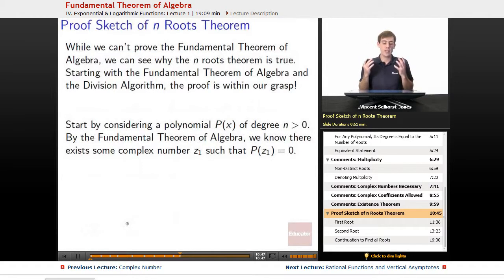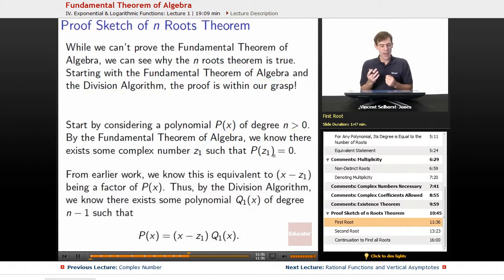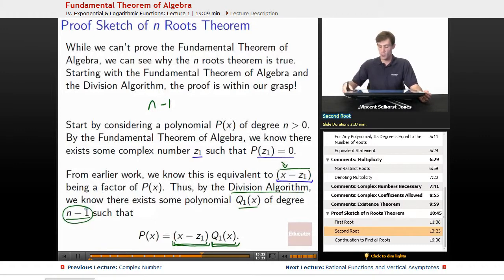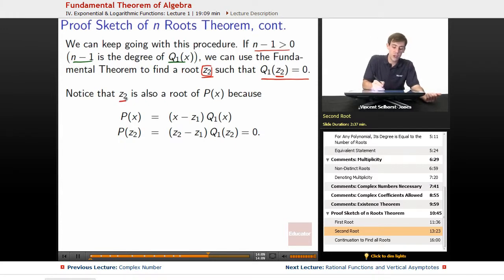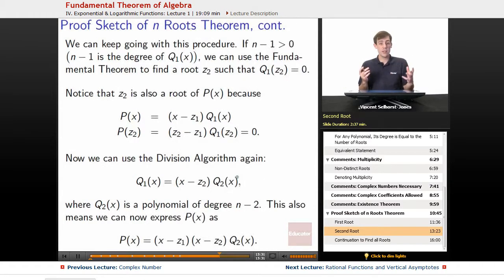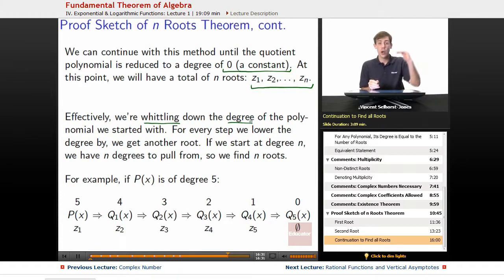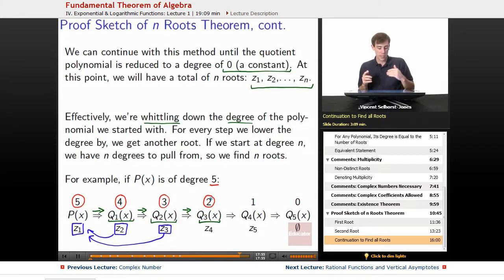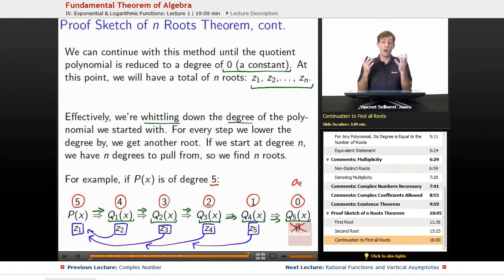"Fundamental Theorem of Algebra" | Precalculus with Educator.com